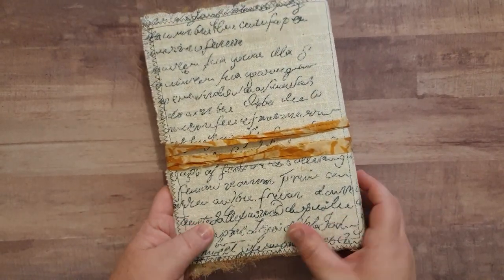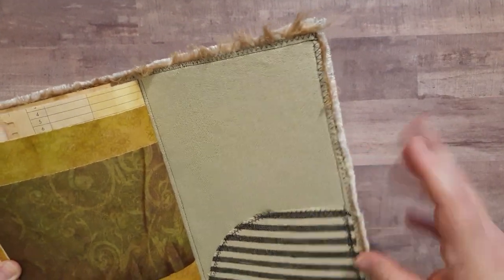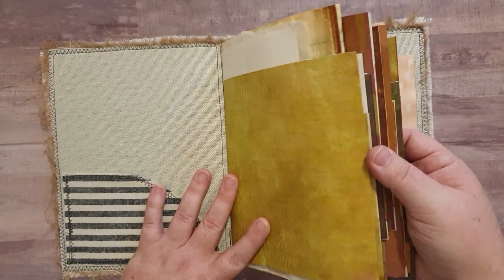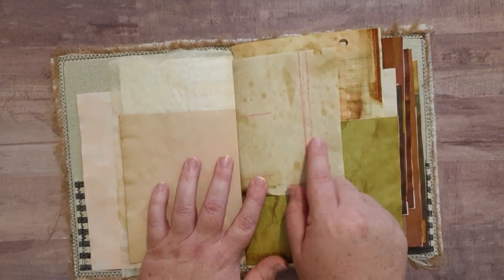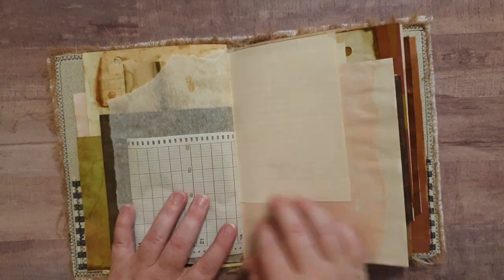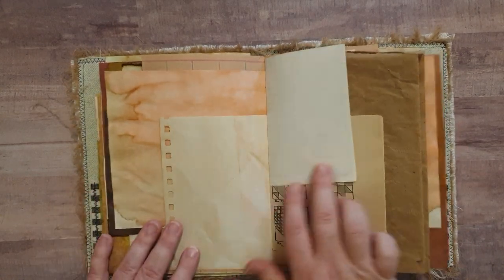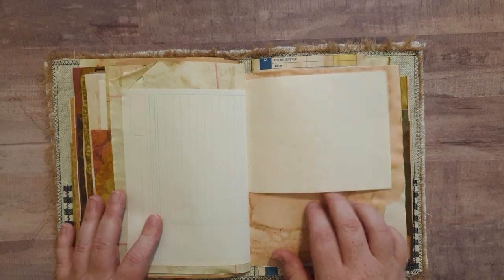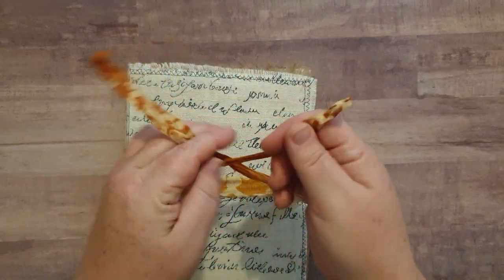Script Fabric Covered Junk Journal - Sold, Thank you!